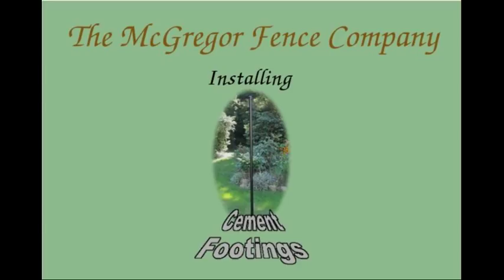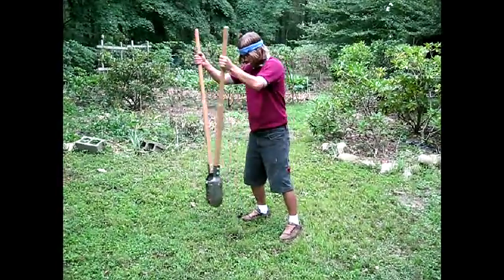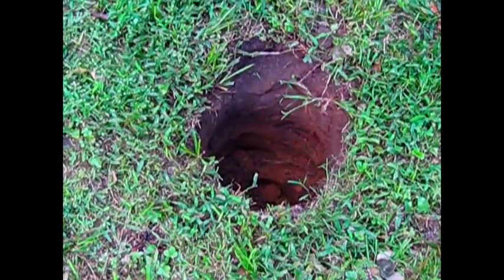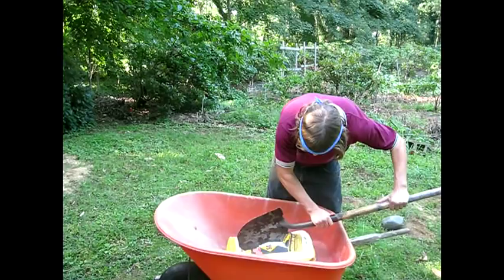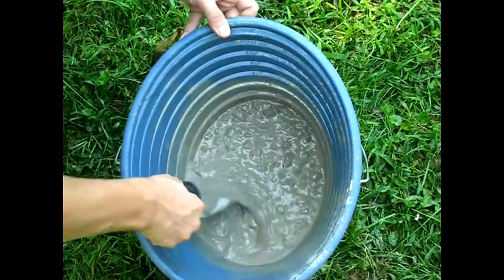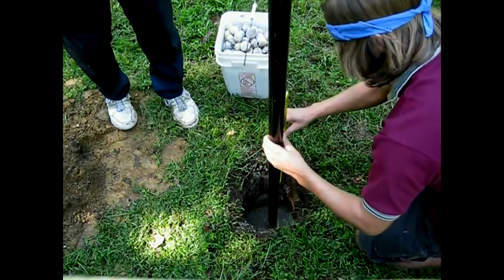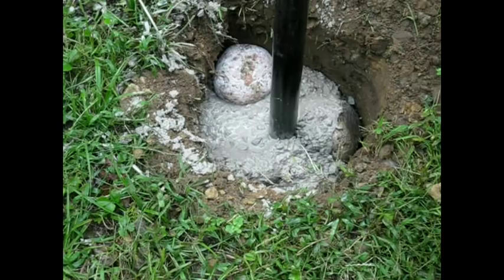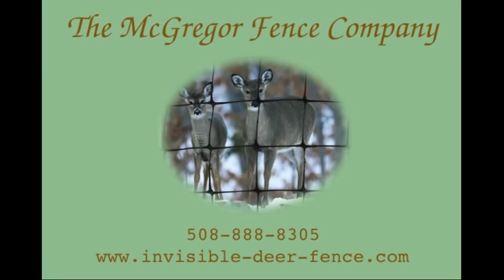6. Deer Fence Installation Videos: Cement Footings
The sixth deer fence installation video in the McGregor series. This video shows how to install cement footings for deer fence posts.

Some of deer fence metal posts should be put in cement footings. Determining which ones to put in cement footings requires a bit of common sense. In locations where snow typically falls before the ground is fully frozen, the corner, end, & gate posts of all deer fences should be put in cement footings. All the posts that earth anchors are attached should also be put in cement footings. And, so should some line posts.